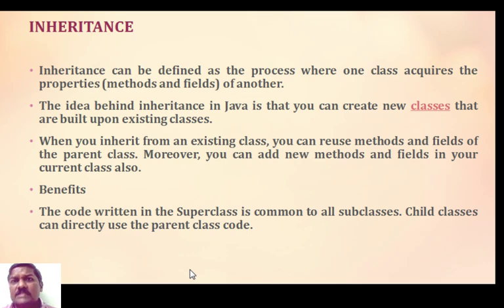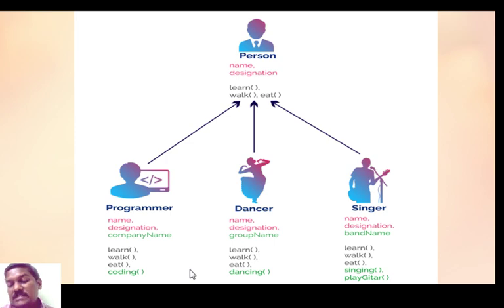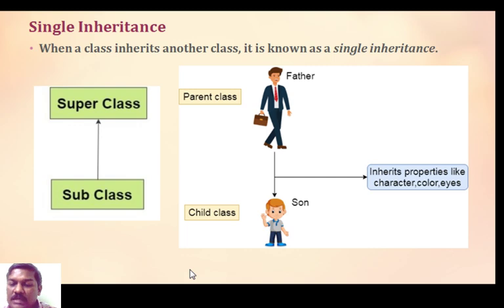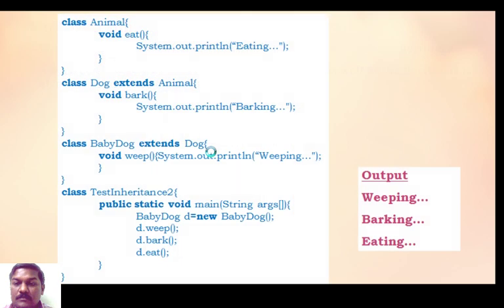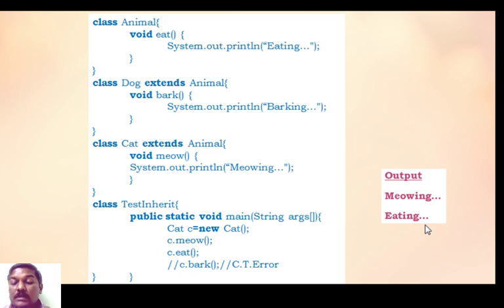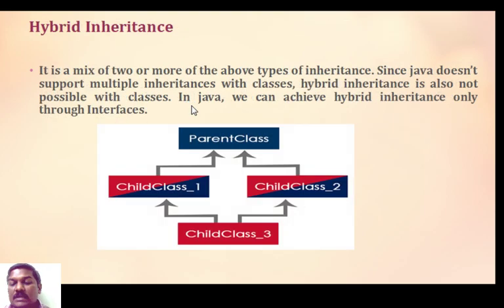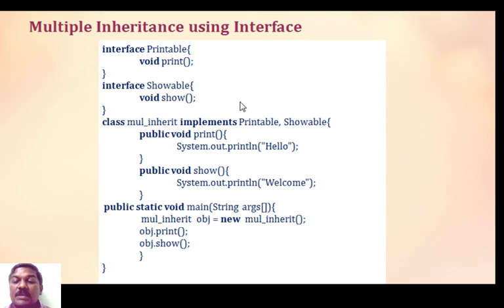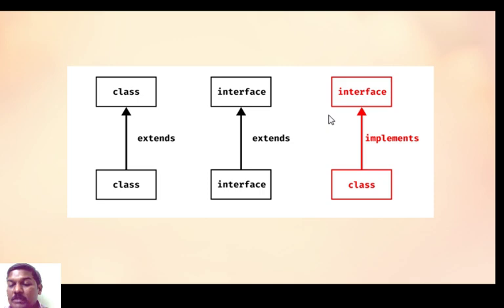Lecture Video on JAVA By Mr M NAMASIVAYAM